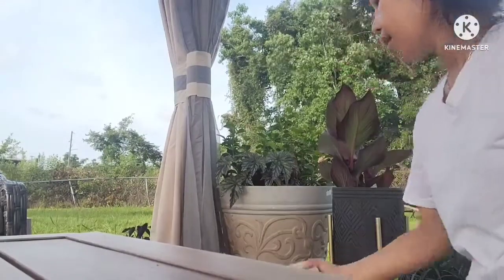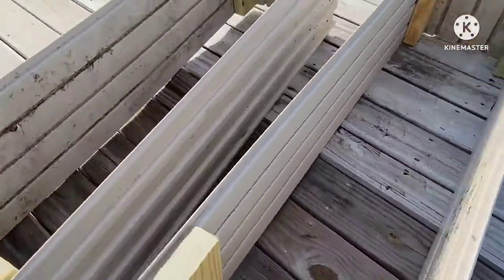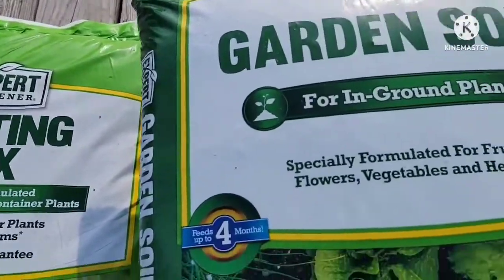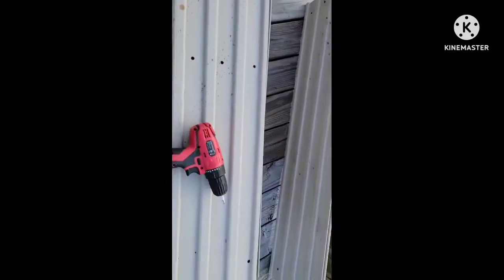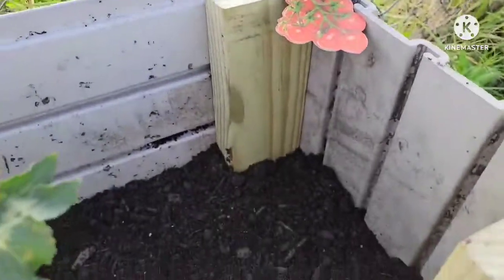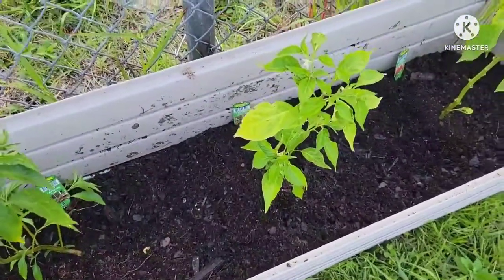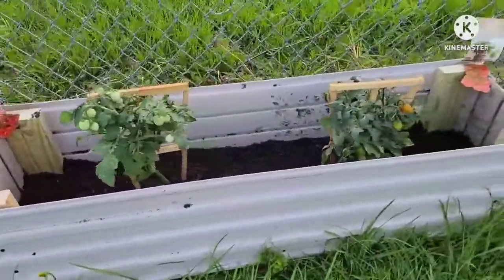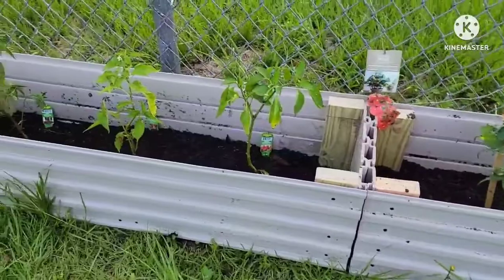raise bed for my tomatoes and peppers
# thedawnchannel